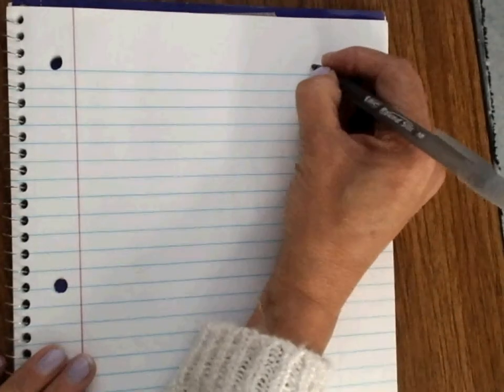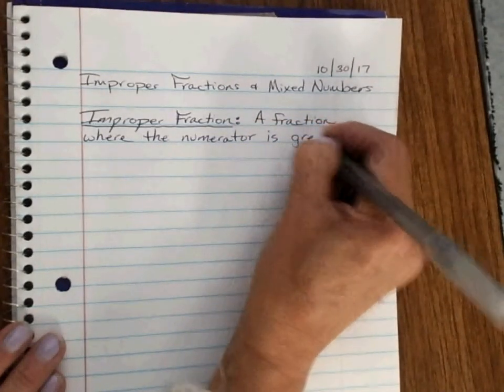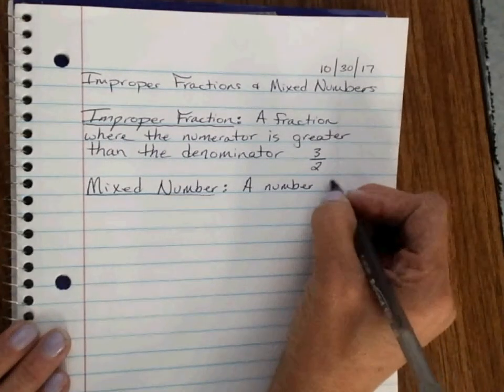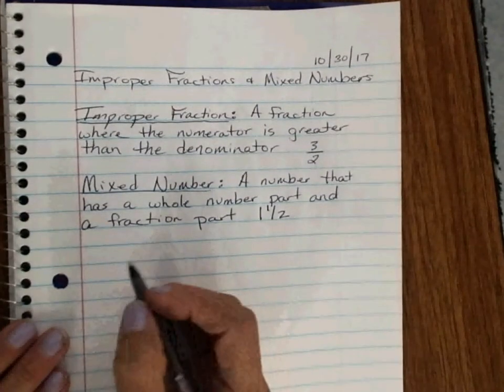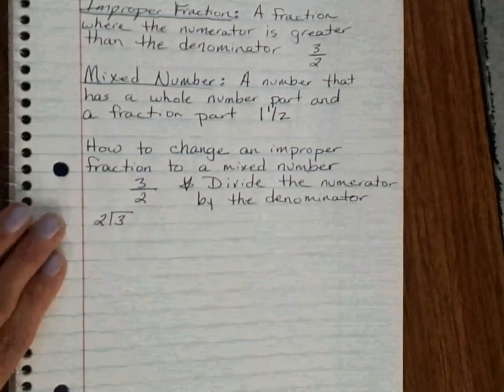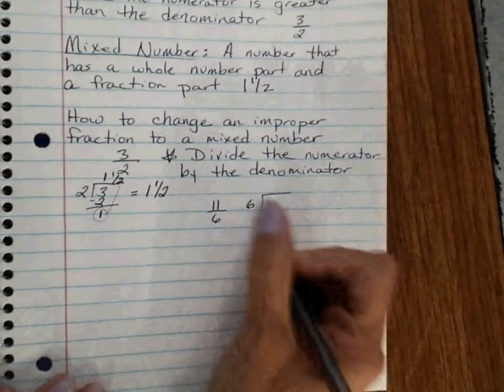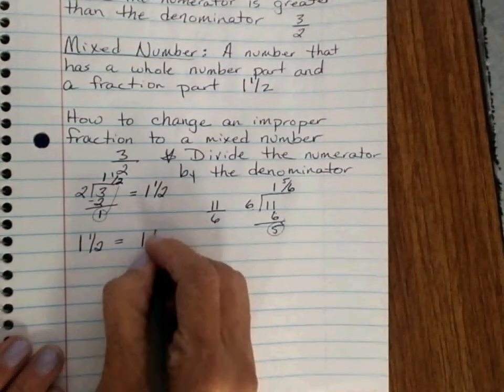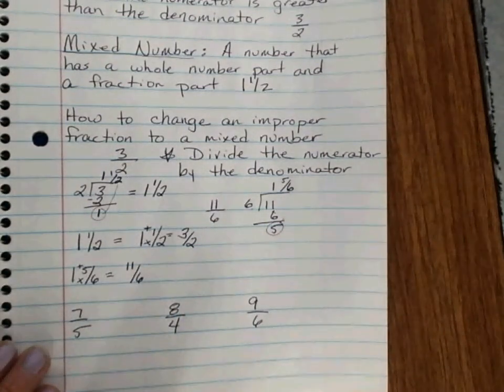Improper Fractions and Mixed Numbers